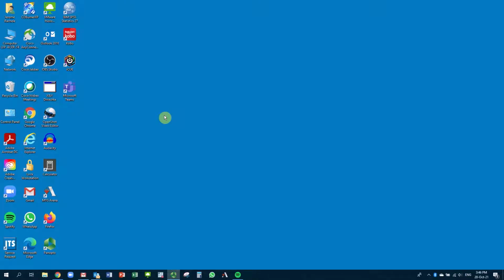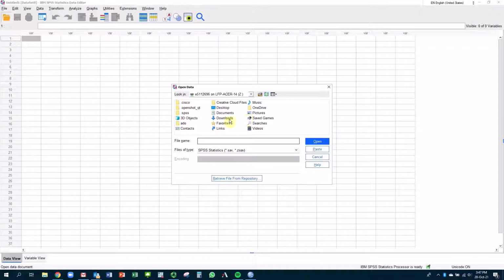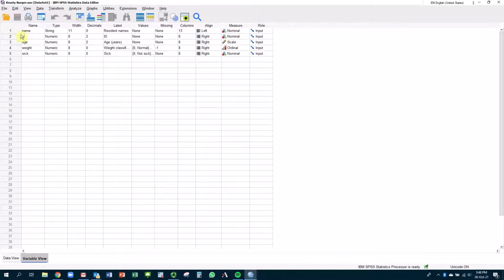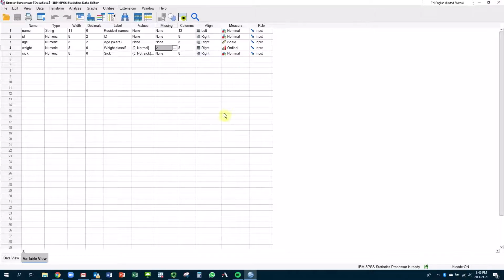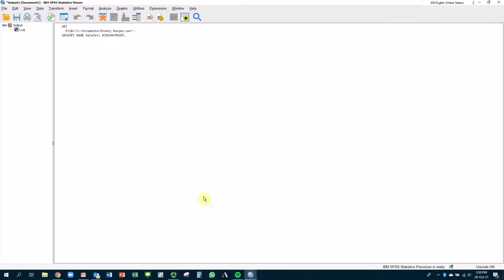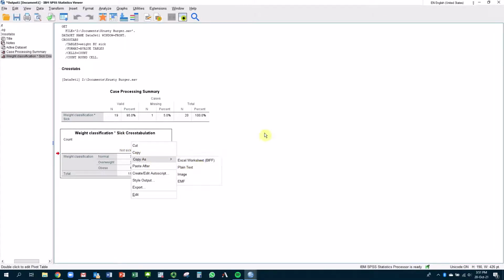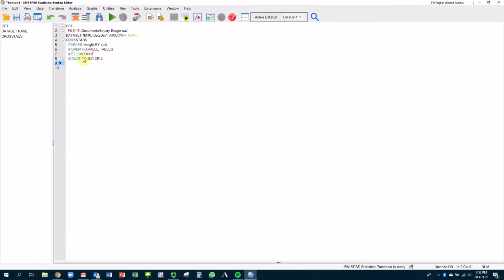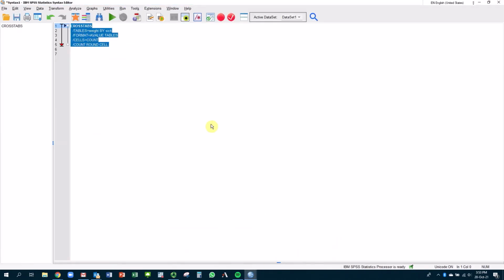SPSS Brief Overview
A brief overview of SPSS for Victoria University students accessing the software virtually, by Dr Jerome Rachele.